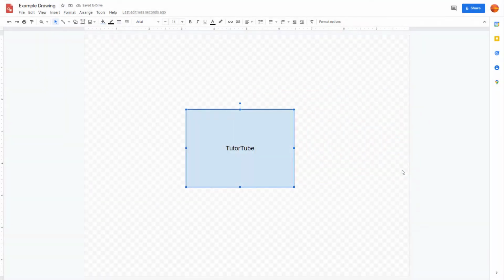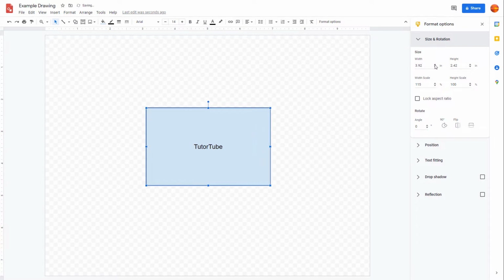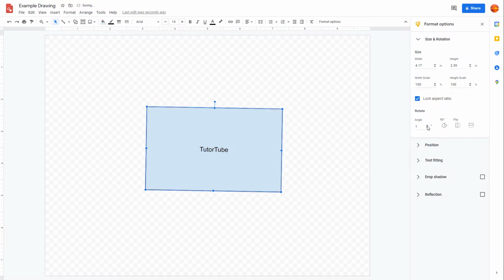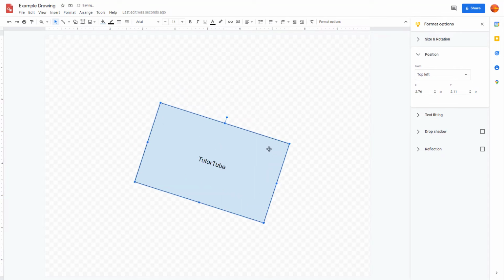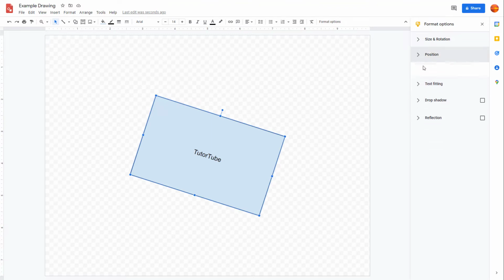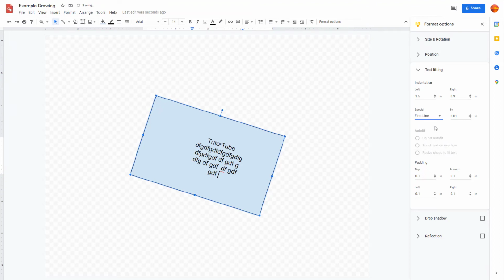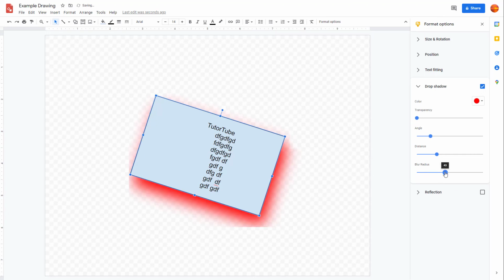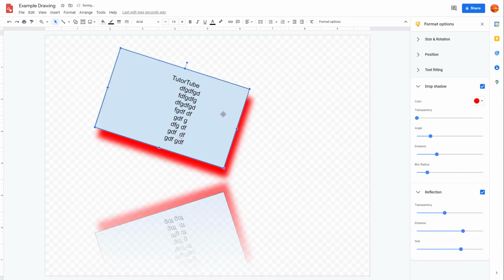Google Drawings Tutorial - Lesson 9 - Formatting Properties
In this tutorial, we will be discussing about Formatting Properties in Google Drawings.